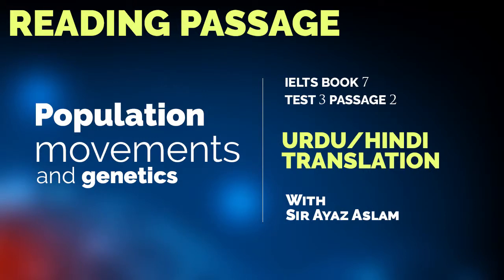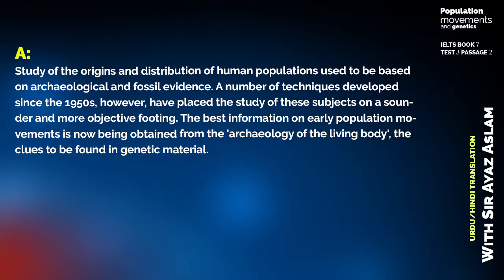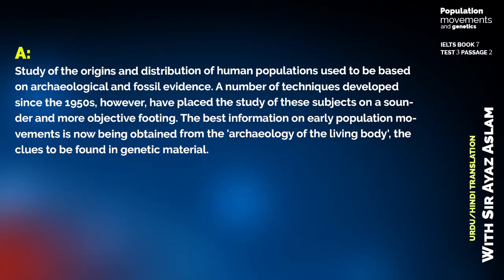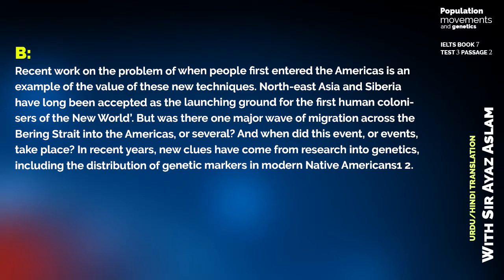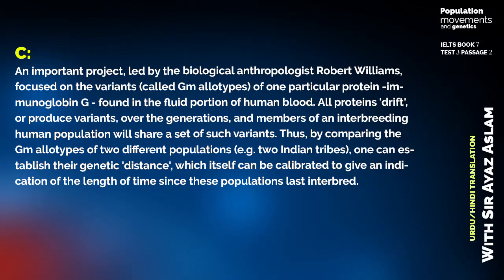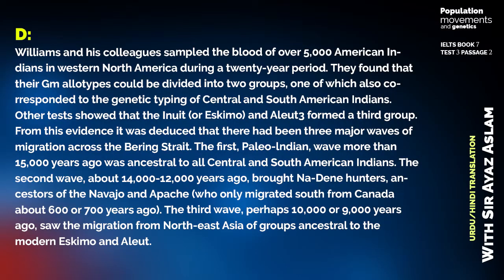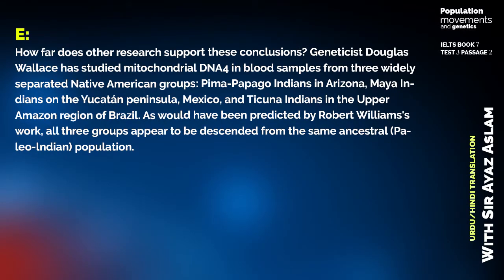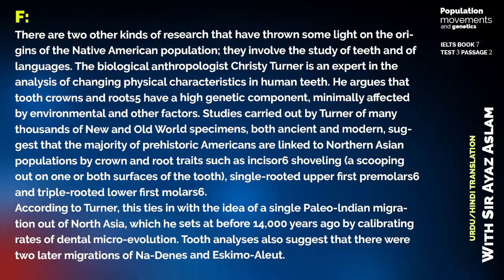IELTS Book 7 Test 3 Section 2 Reading Translation Urdu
Translation is the best method for novice. It is being widely observed that mostly test takers struggle hard to understand the meaning of the given text. In the beginning if they are assisted with some support in translation or to develop their understanding in IELTS Academic Reading , they could possibly score higher bands in the assessment.